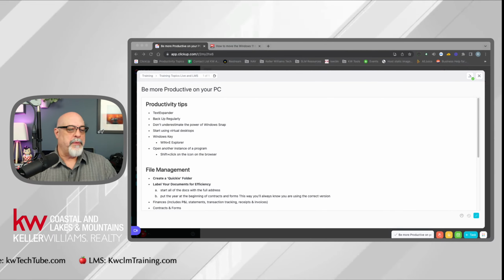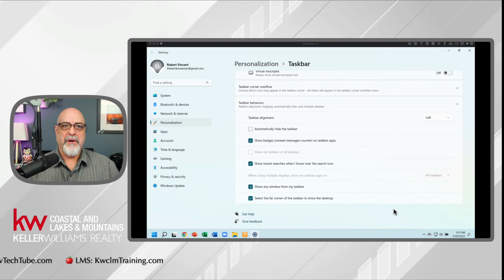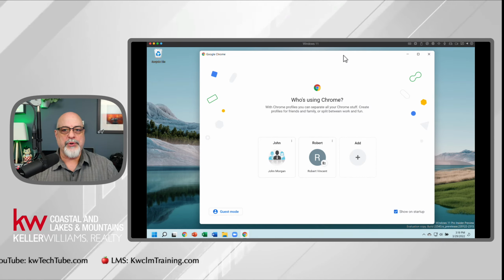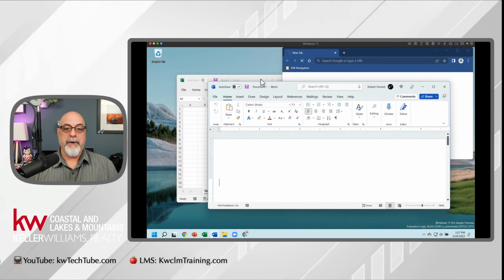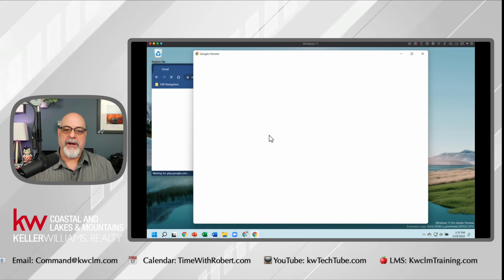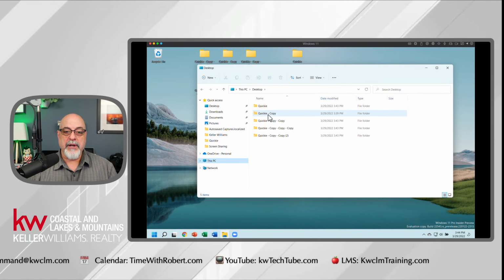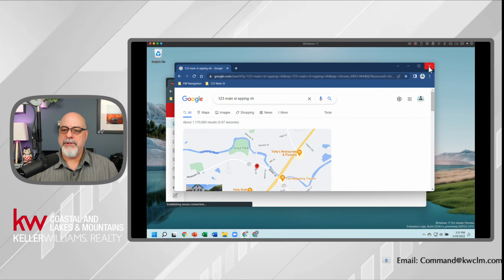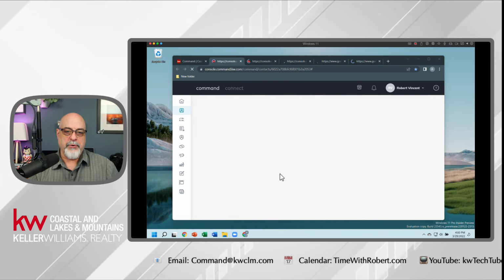03/29/22 Command 301: "PC Productivity Tips"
Join me, Robert Vincent, today we will be discussing "PC Productivity Tips". Come on in, join the conversation and ask any questions you may have about this powerful application and how to use it!